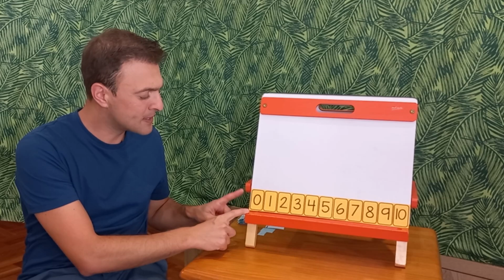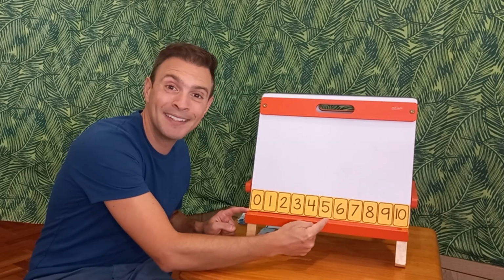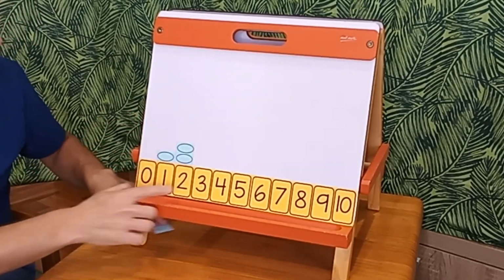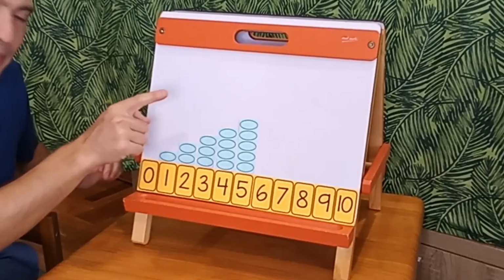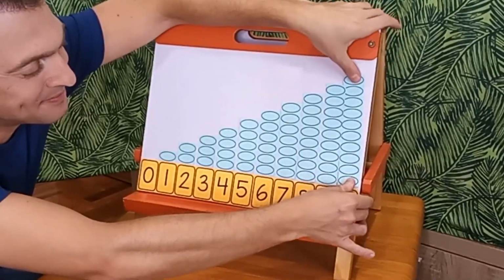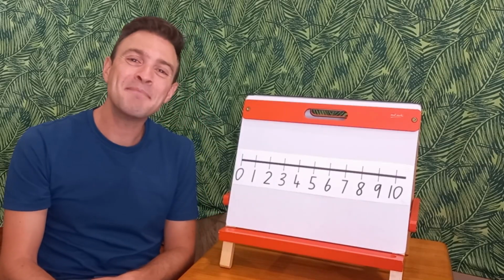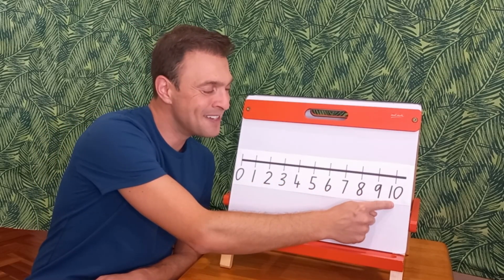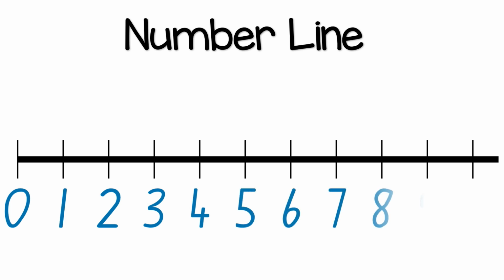Number Line 0 - 10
Let’s get learning about number lines! Today we’ll have a look at the number line 0 - 10 and we’ll see what a useful maths tool it is when counting and working with numbers. If you’d like to have a go at the end activity yourself, you’ll just need numeral cards from 0 – 10, and anything you’d like to use as counters. Lego blocks or other connecting blocks would work well for little learners!